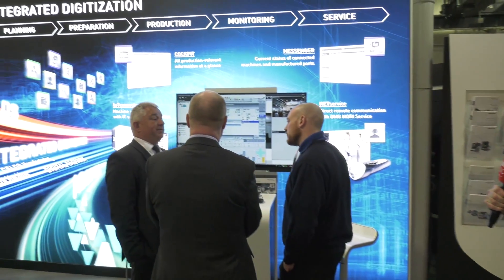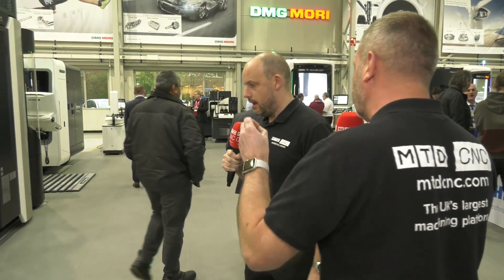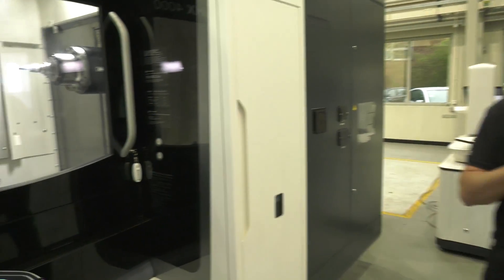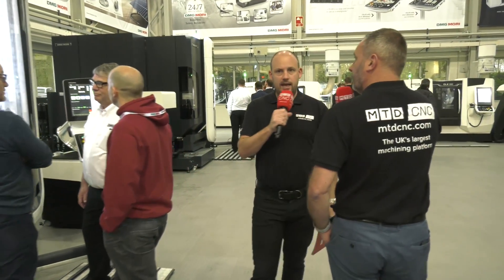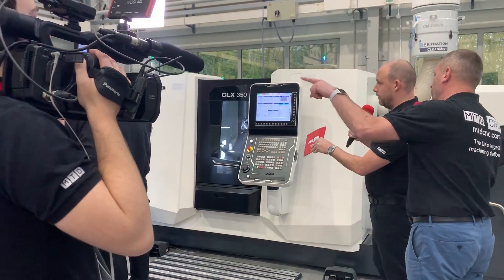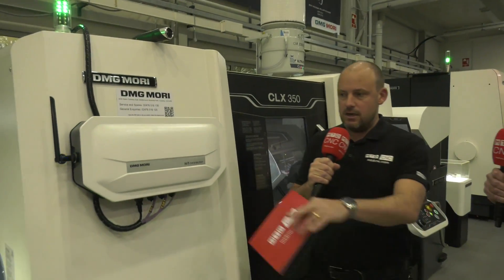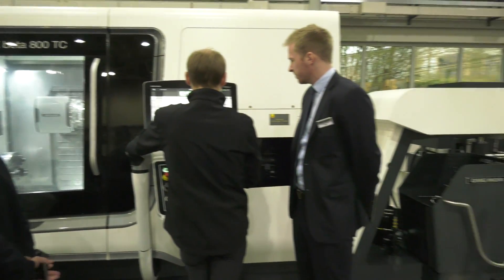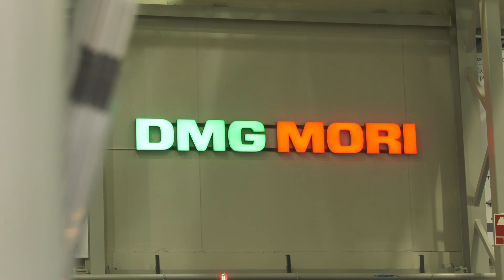DMG MORI Technology Day One - MTDCNC exclusive invite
Mark and Paul take a tour of the showroom discussing the technology on show during the two day event. You still have time to visit this event tomorrow to see all DMG MORI's latest technology on offer from automation to gear skiving and much more.